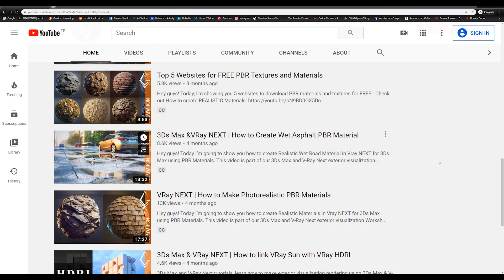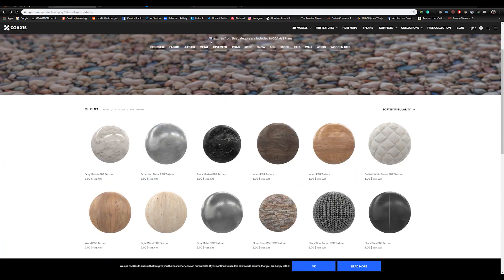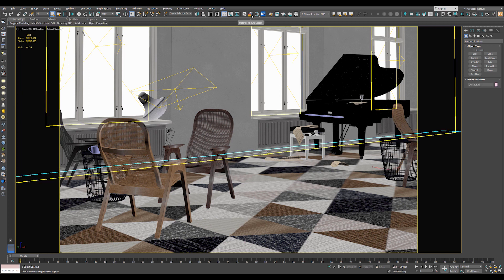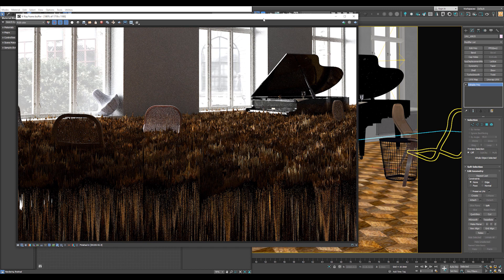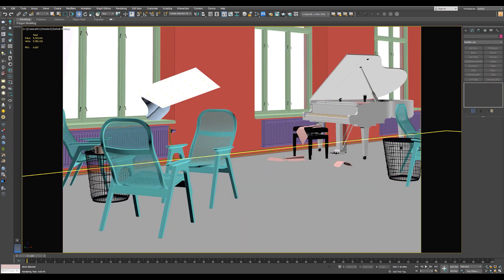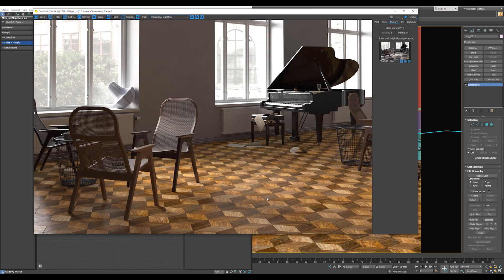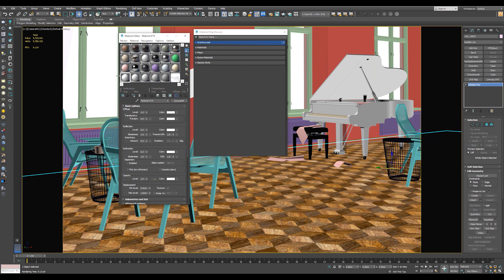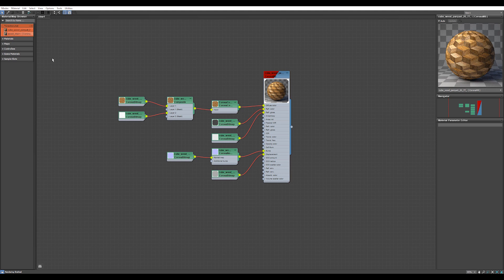How to quickly load PBR Materials in 3dsMax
in this video you will learn :
▬ How to load PBR materials fast!
▬ How to SAVE your material inside the material editor.
Best (price to performance) Desktop PC parts
Best Laptops for Architects
Best Books for Architects
Graviton website & socials!